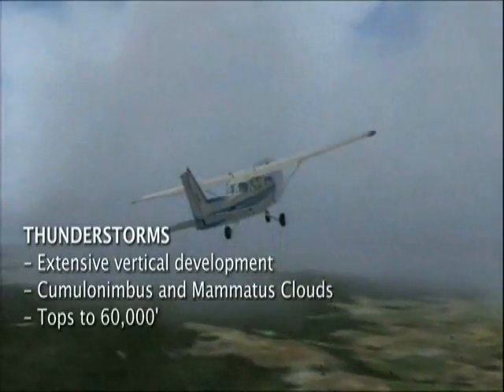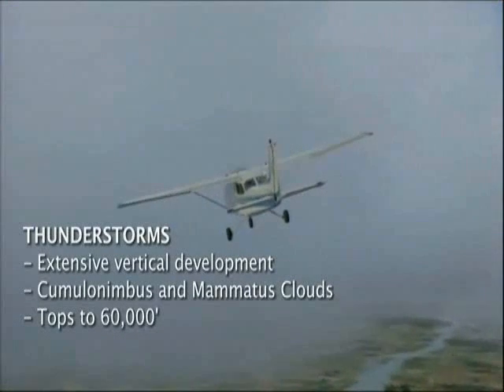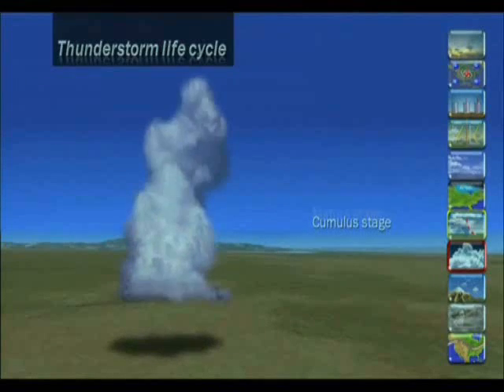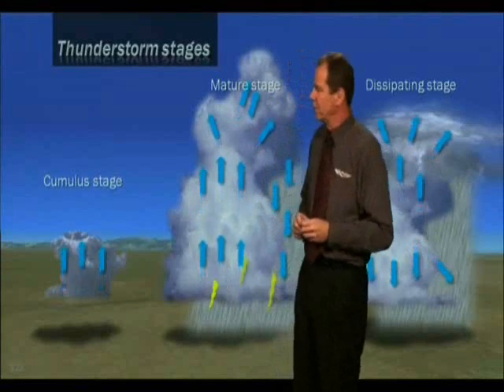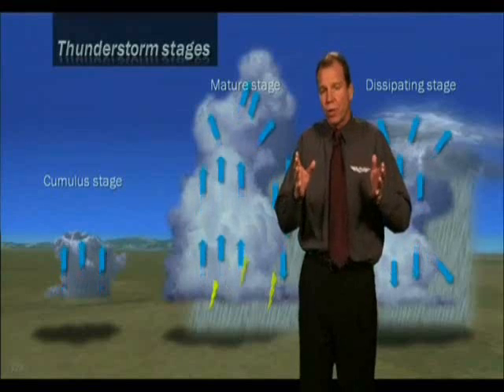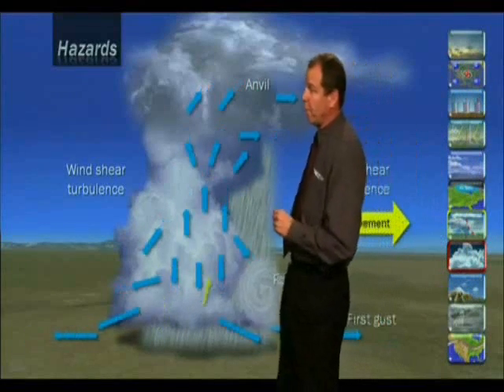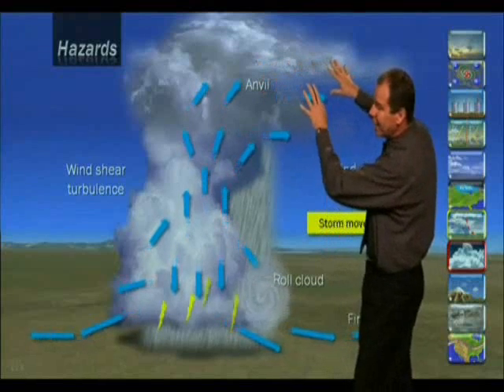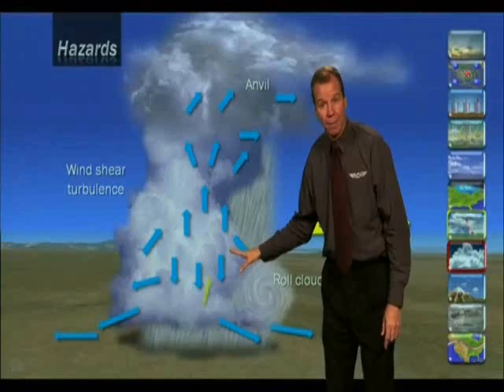Private Pilot Airplane - Weather - ASA (Aviation Supplies & Academics)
Gain the information you need to be a safe, competent and confident pilot with this in-depth, comprehensive ground school on Weather. Brilliant animations, 3D graphics and special effects throughout along with expert instructors and terrific inflight footage make this a thoroughly entertaining and motivating learning experience.

Video program contents: What is Weather; Circulation & Wind; Temperature & Moisture; Atmospheric Stability; Clouds; Air Masses; Fronts; Thunderstorms; Turbulence; Airframe Icing; Jet Stream. Features an interview with AOPA Editor and prolific writer Tom Horne. Total running time = 1 hour 30 minutes.

Here is a 4 1/2 minute sample clip from the Weather Lesson. It includes a chapter on Thunderstorms. To purchase the full length versions of all lessons in this series, see our Virtual Test Prep for Private Pilot in either Widescreen Edition, or Blu-ray.